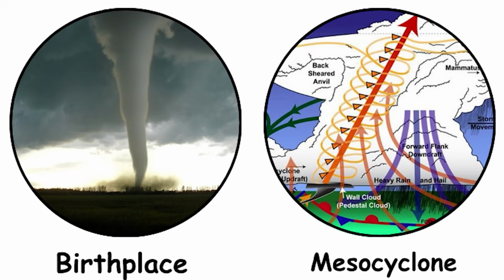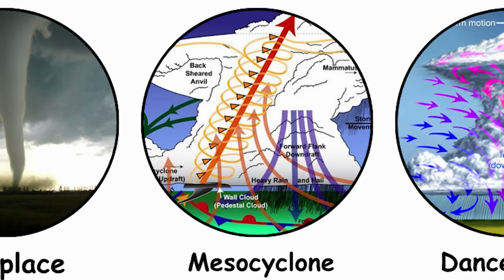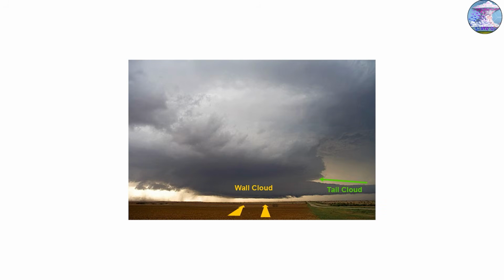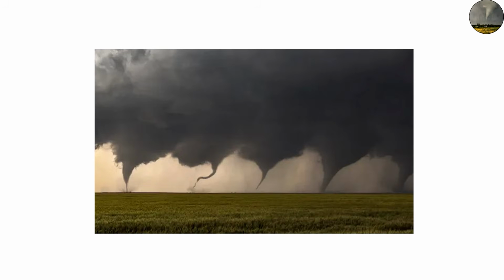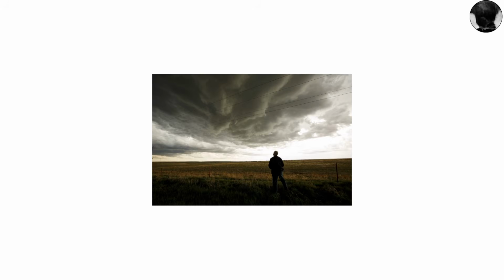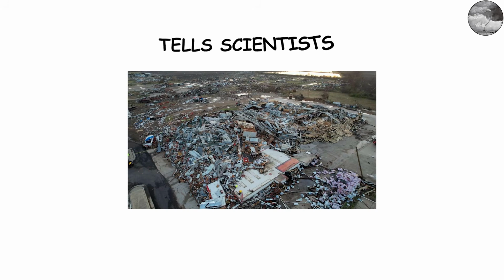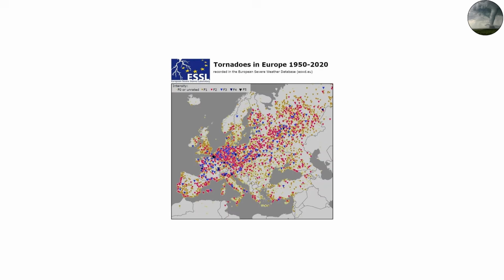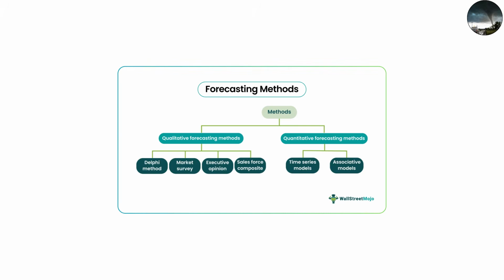How Tornadoes Actually Form: The Whole Science Explained Explained in 9 minutes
Welcome to ExpainX – the place where complex topics meet simple, engaging explanations. 🌍✨
Our goal is to break down the world’s most fascinating stories, ideas, and events into clear, fun, and easy-to-understand videos.

✅ Simple, visual, and fun explanations
✅ Perfect for curious minds of all ages